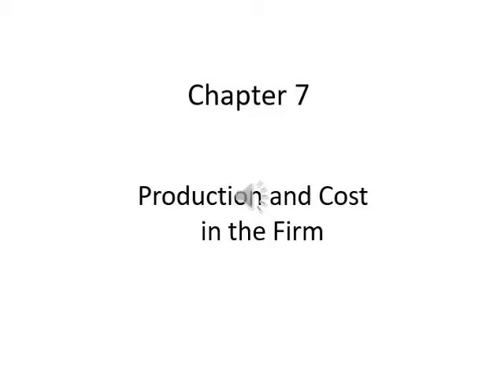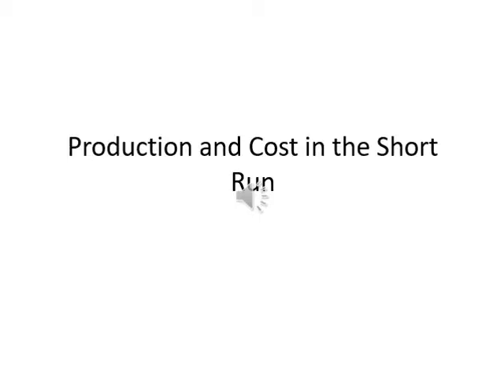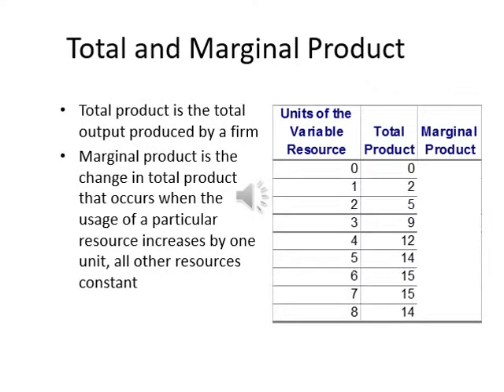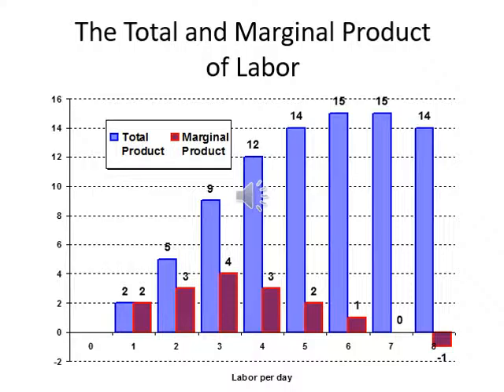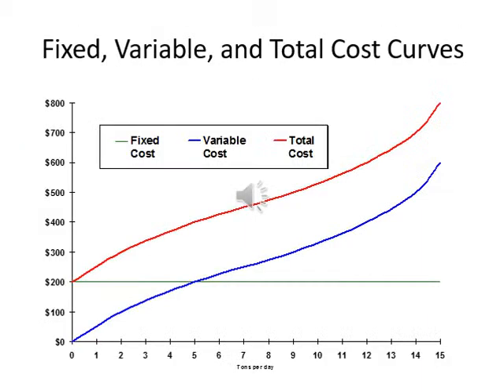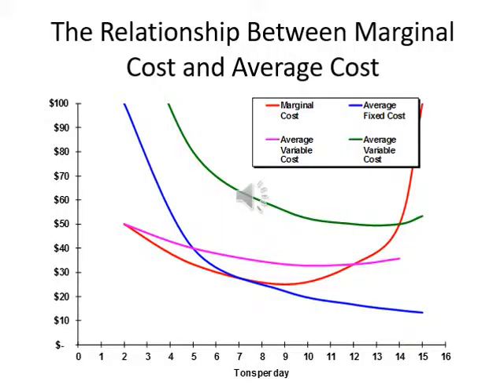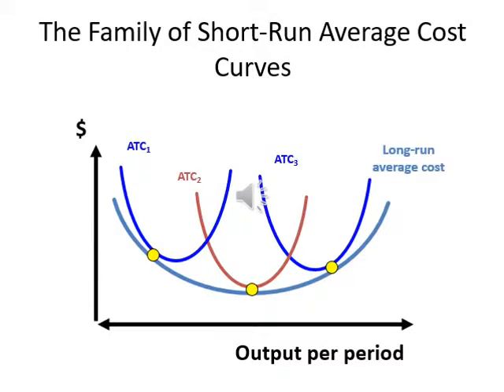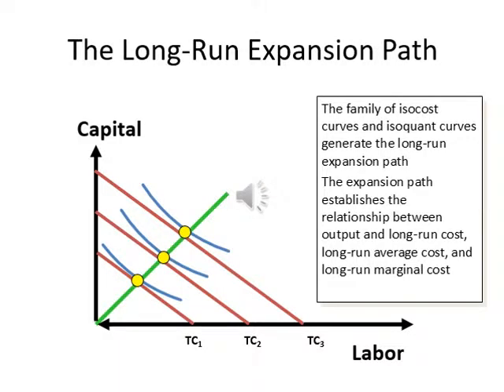Week 4 Lecture ECON0202